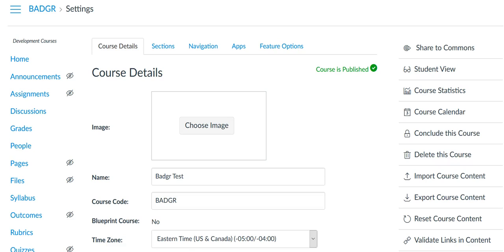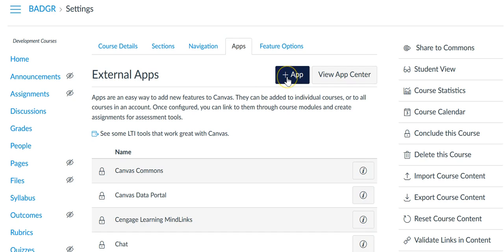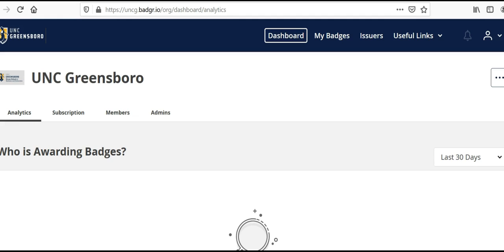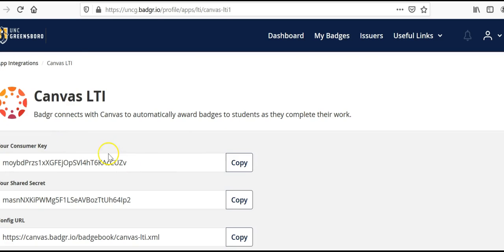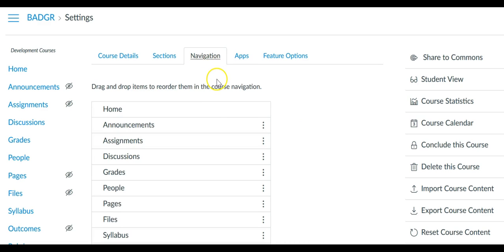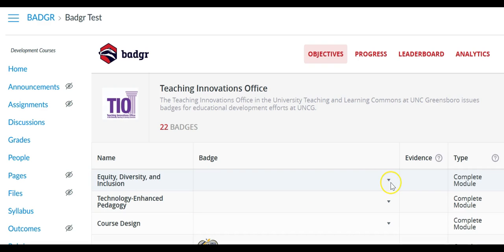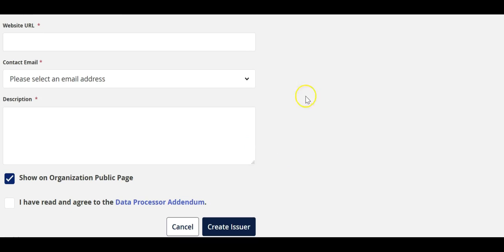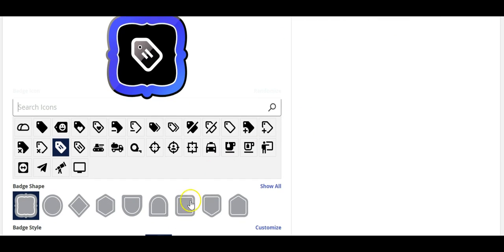Adding Badges in Canvas with Badgr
Quick guide for setting up Badgr in Canvas at UNCG